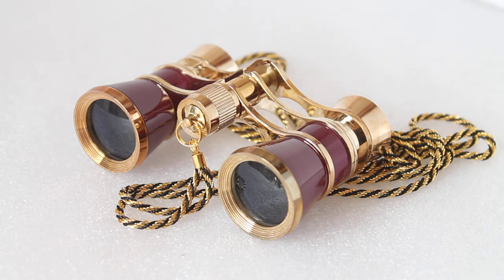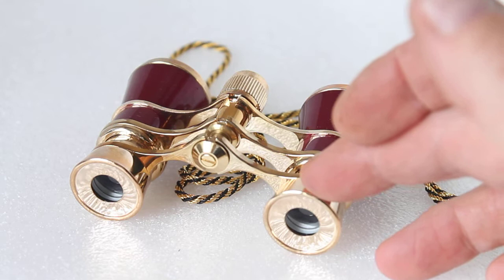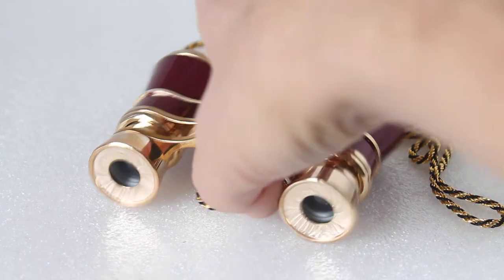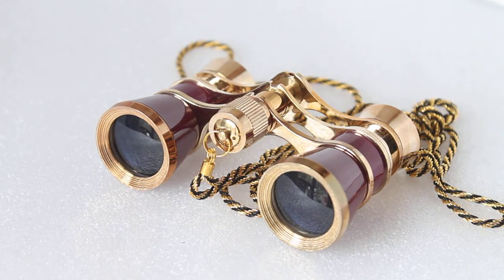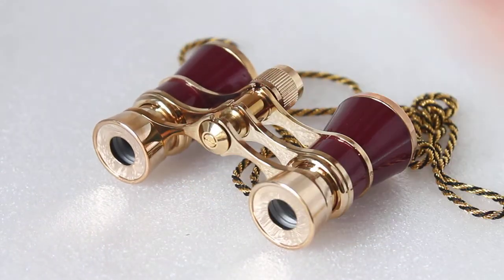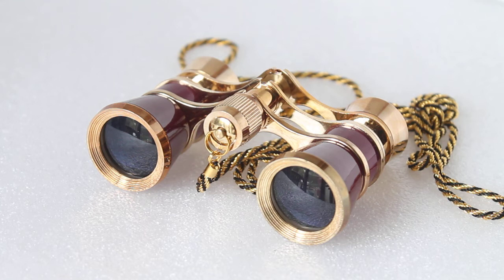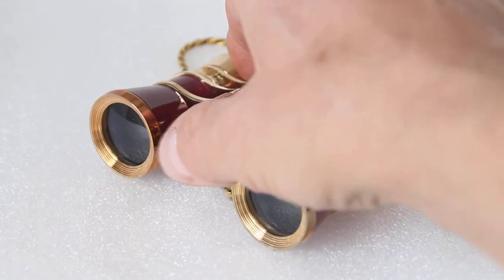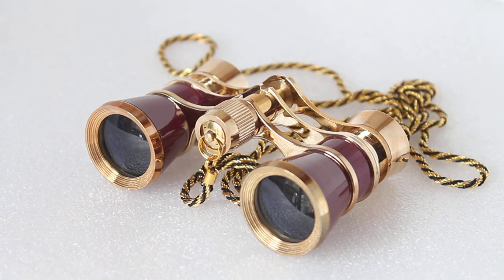Hilkinson 3x25 Opera / Theatre glasses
For theatre-goers, a pair of these elegant opera glasses are indispensable. This model has a center-focus control. Supplied in pouch style case.
Weight - 155g

Length - 65mm

Magnification - 3x